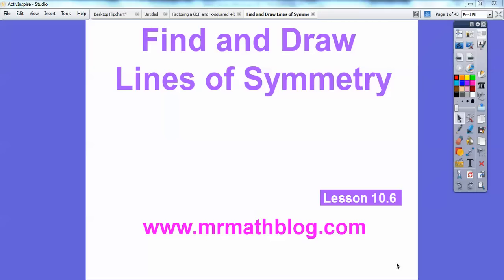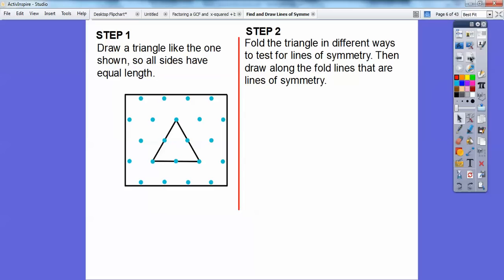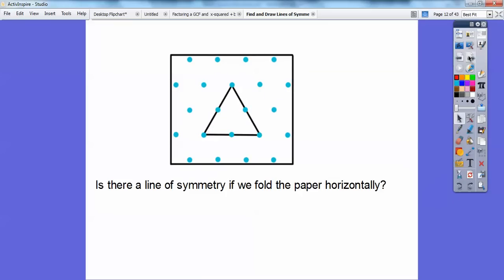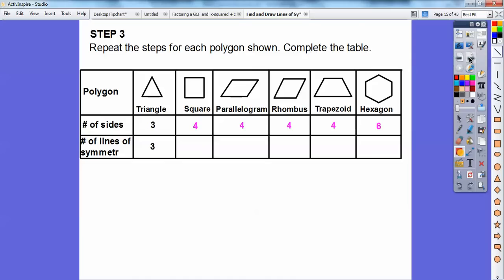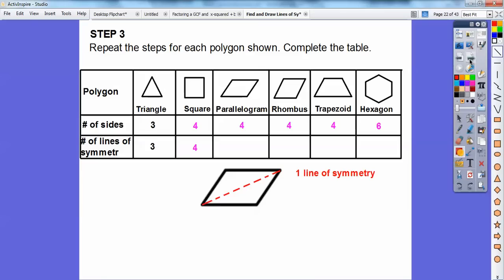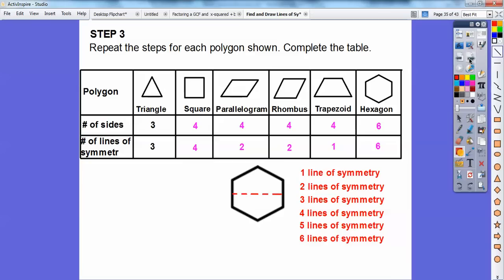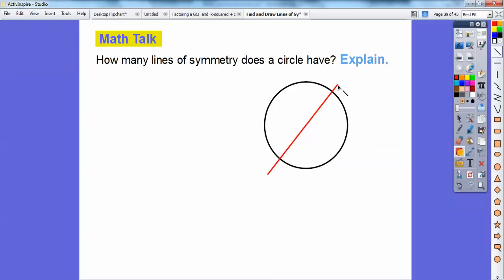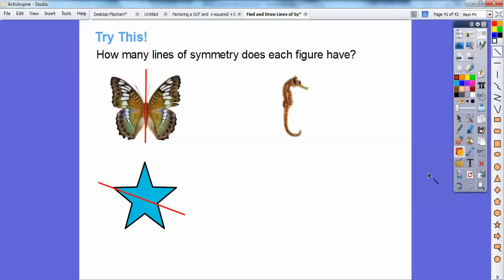Find and Draw Lines of Symmetry - Lesson 10.6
This lesson explores different ways to draw lines of symmetry with polygons and nature.